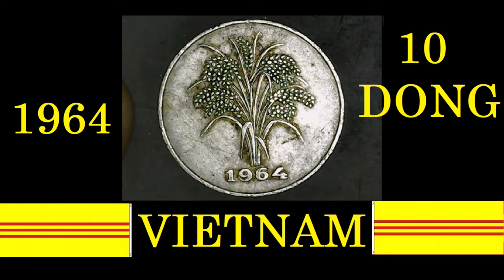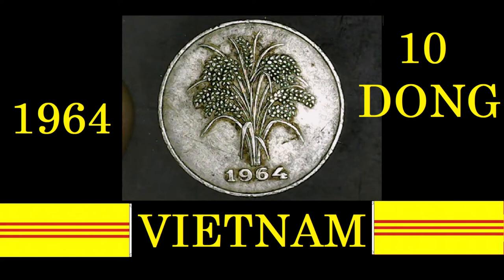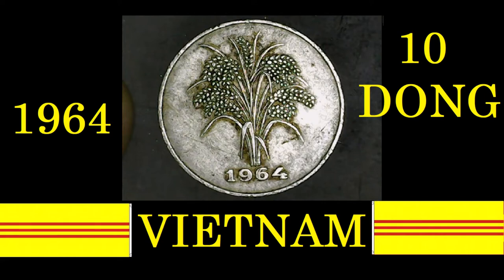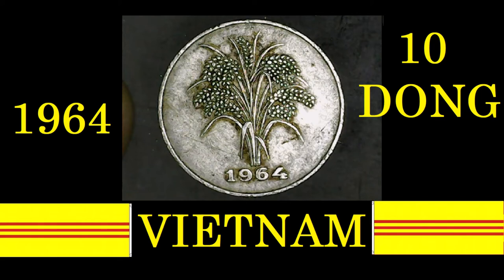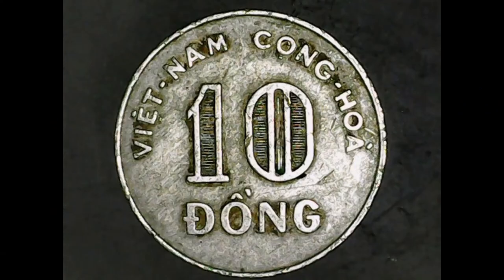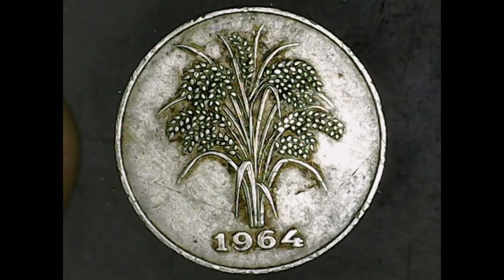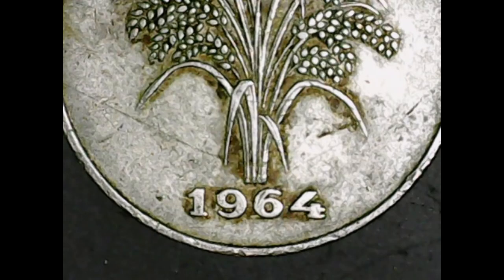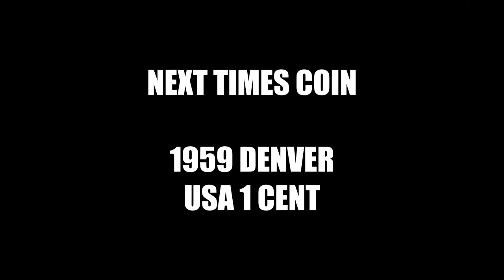1964 10 dong